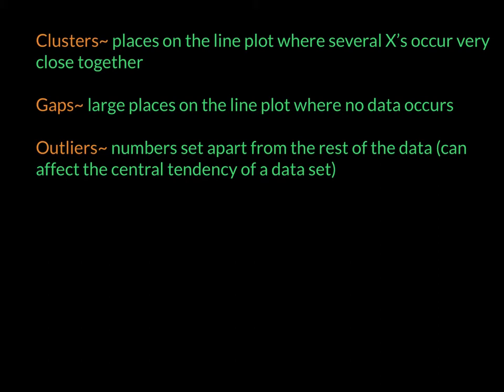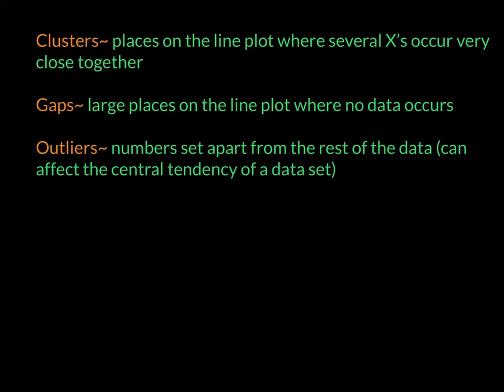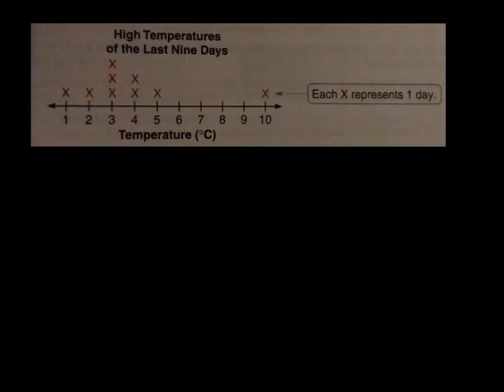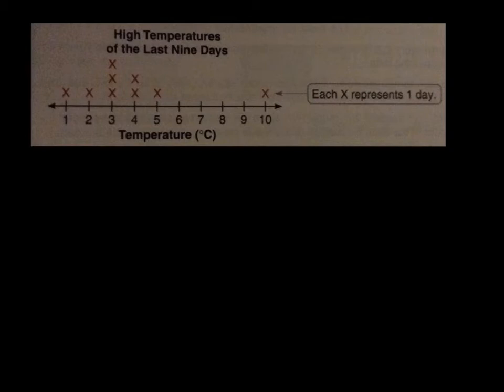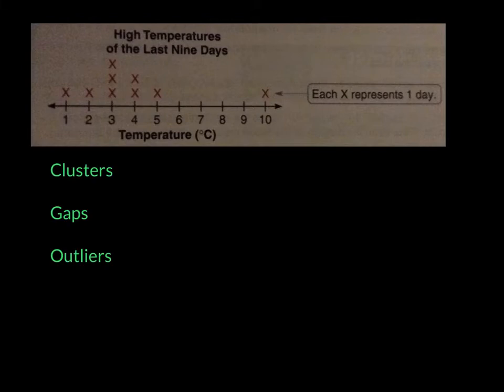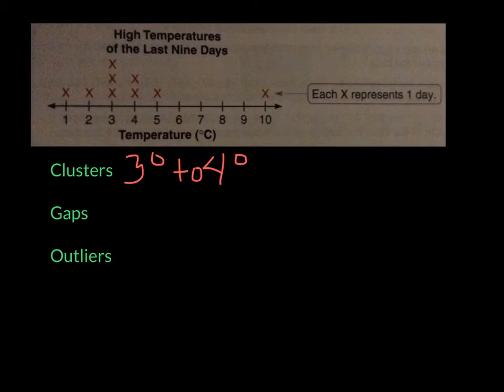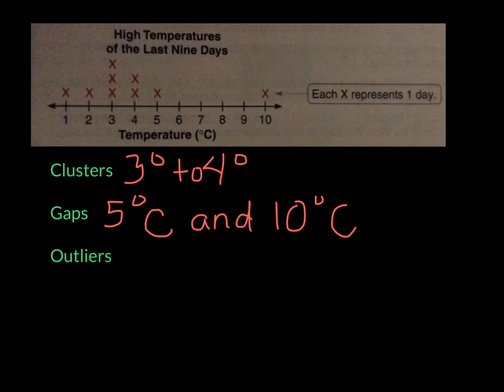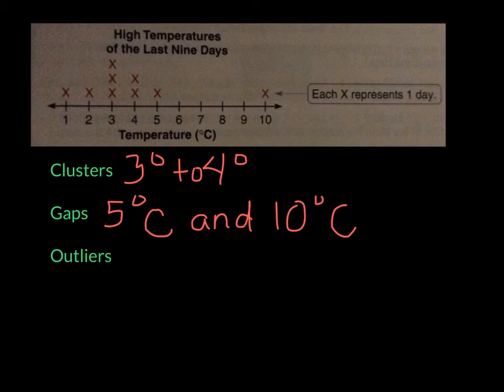9-6 Analyze Data